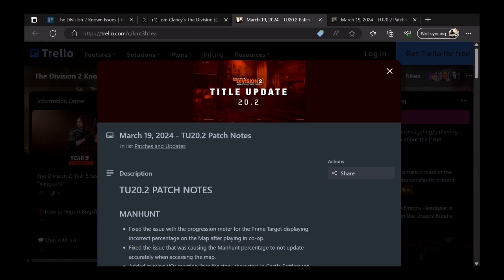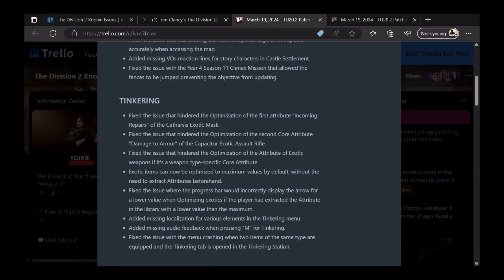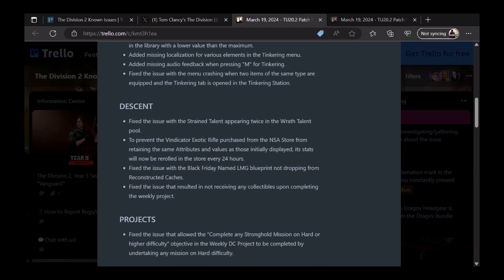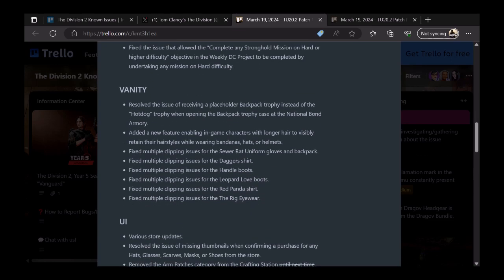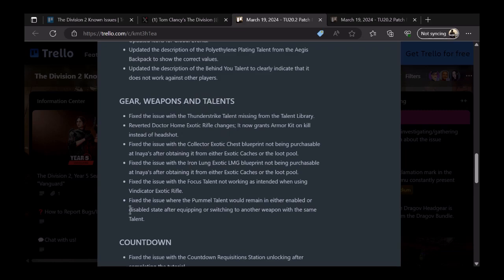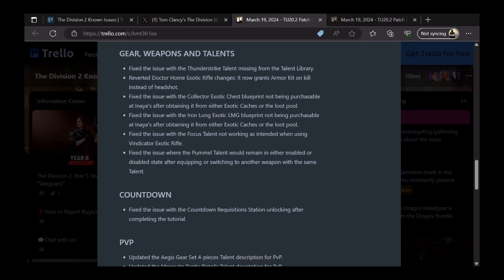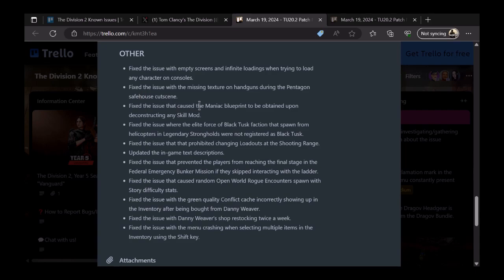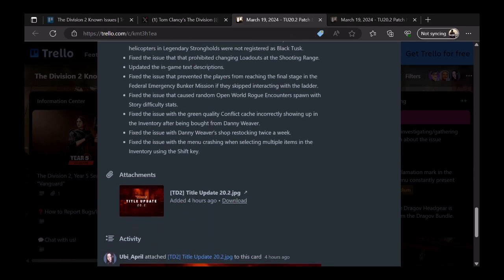The Division 2 - TItle Update 20.2 Is Tomorrow!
Hey Guys Quick Video On Some Of The New Fixes Coming Tomorrow